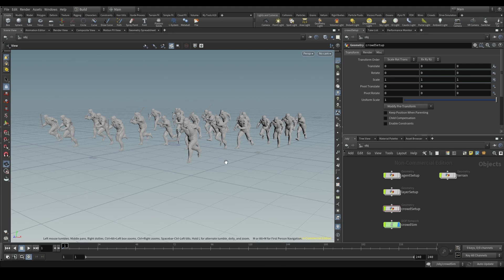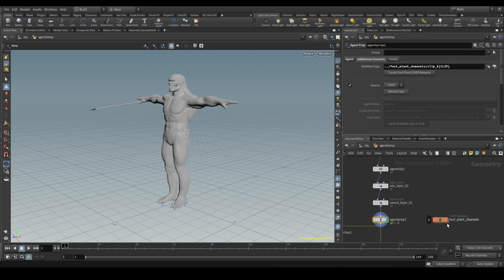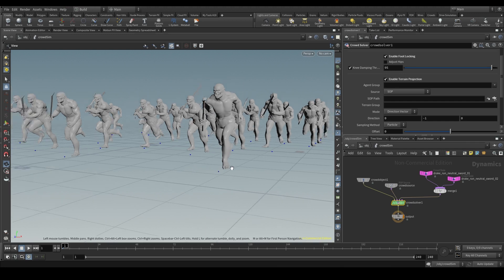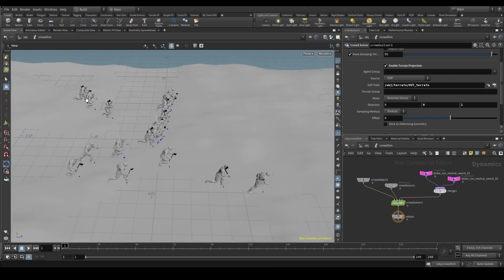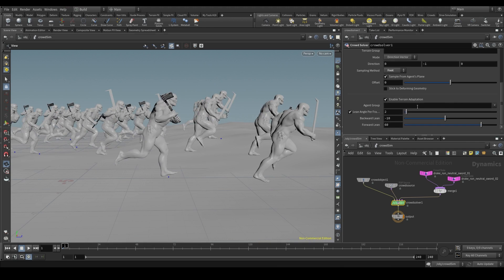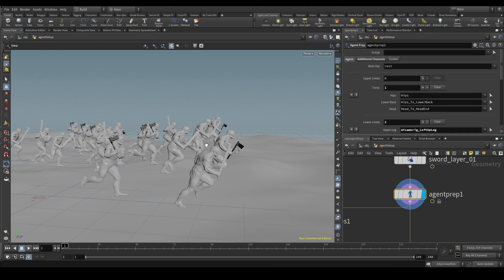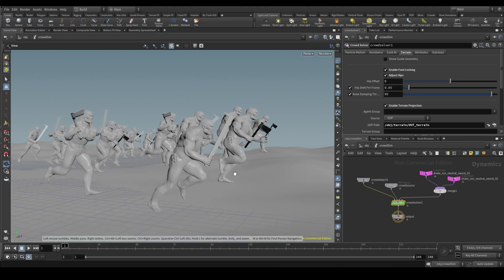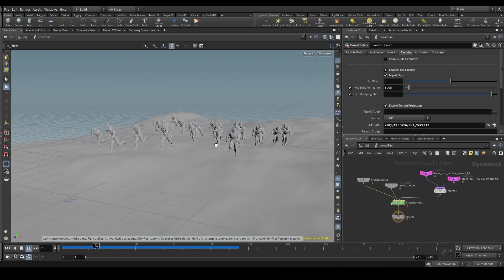Using terrains in a simulation | Crowds in Houdini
To adapt your characters' feet to the terrain, you have to configure their joints with the «Agent Prep» node as well as turn on a few parameters in the «Crowd Solver».

In this video, we'll see how to project our Agents onto the terrain («Terrain Projection»), and how to adapt their legs to the deformations («Terrain Adaptation»).

I'll also explain how to make their trunk lean forwards/backwards, and a few adjustments for the hips and knees.

🟠 Houdini 19

00:00 Intro
00:20 Checking the Foot Locking channels
02:05 Enabling Foot Locking in the simulation
03:07 Terrain Projection
04:49 Direction of the projection
06:28 Sampling Method
07:36 Terrain Adaptation
08:59 Leaning of the torso
11:26 Adjusting the hips
12:19 Adjusting the knees